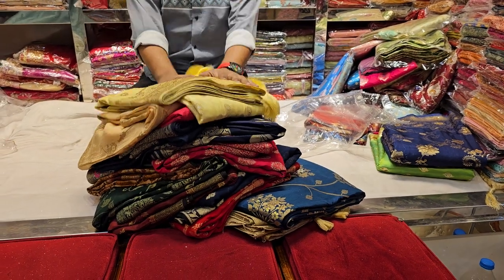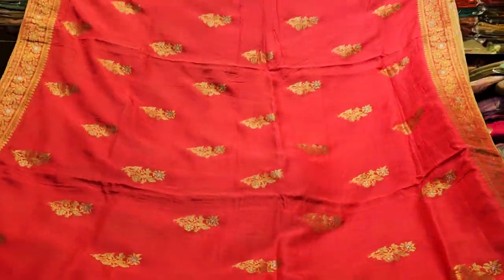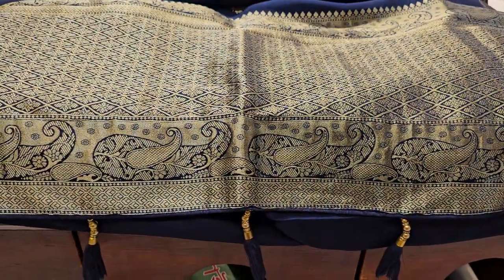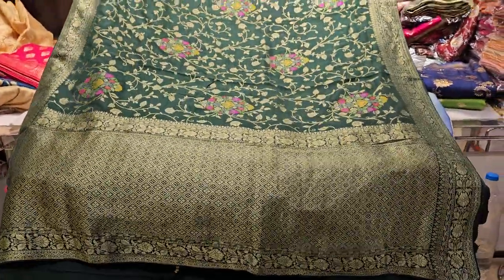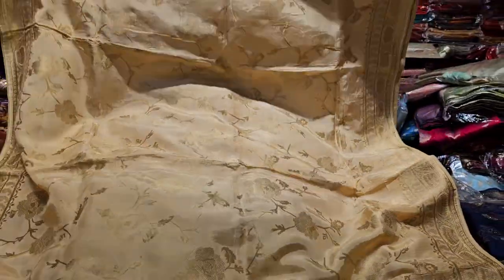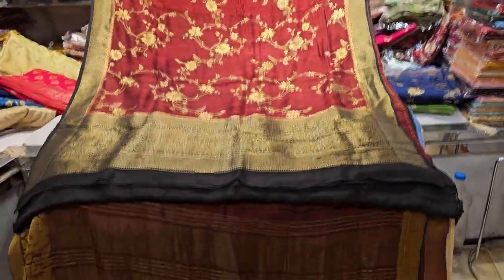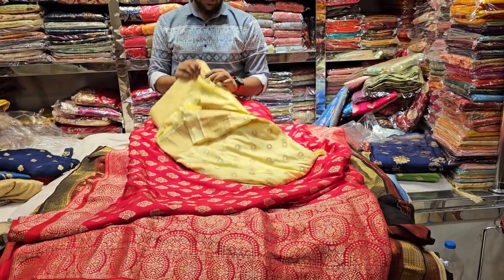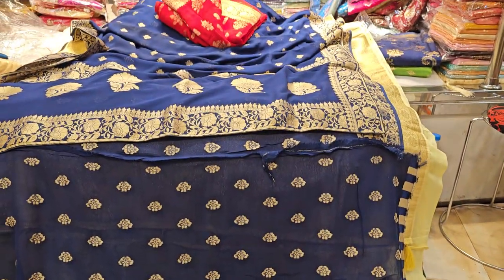অরিজিনাল পিওর খাড্ডি শাড়ি মেলা মাত্র ৩৫০০ টাকা...Purnima saree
For order: m.me/purnimasareebd